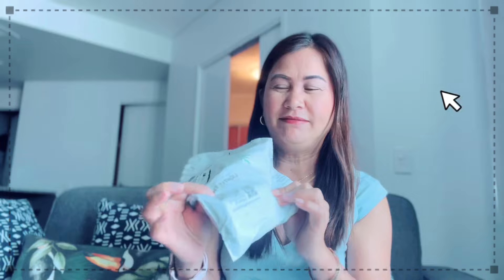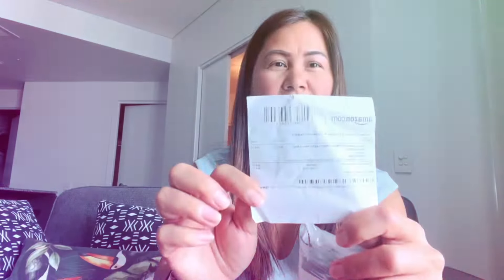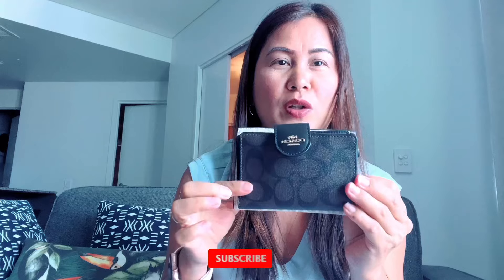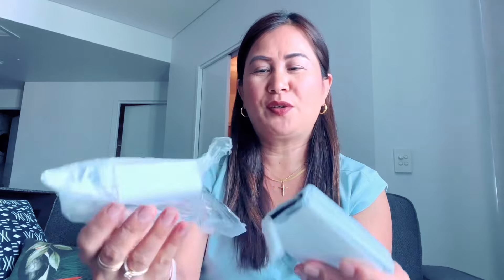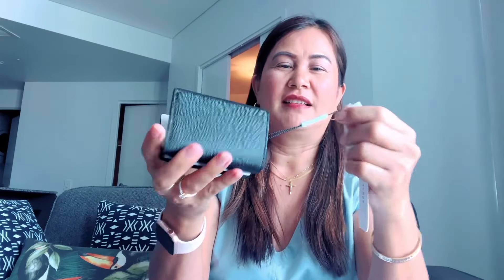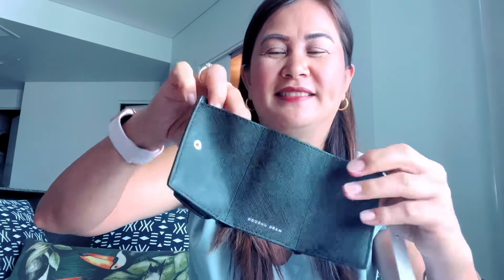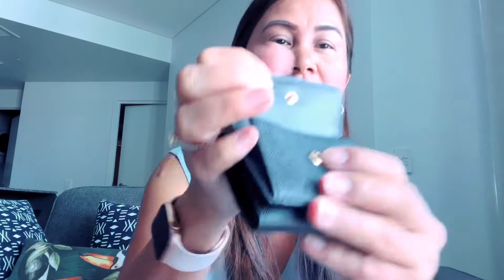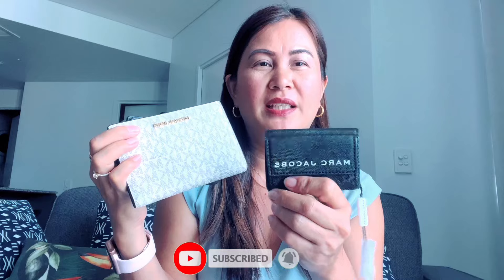Marc Jacobs Black Saffiano Leather Mini Trifold Wallet | unboxing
Brand: Marc Jacobs M0015057 Black Saffiano Leather Mini Trifold  Wallet Unisex
 Unboxing